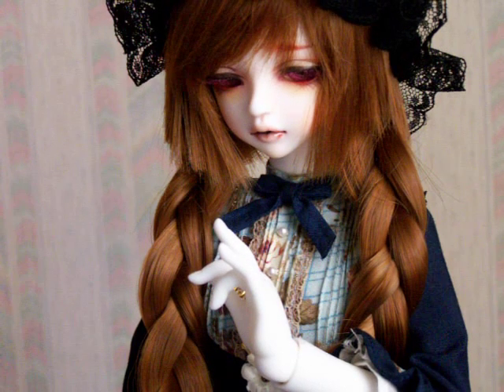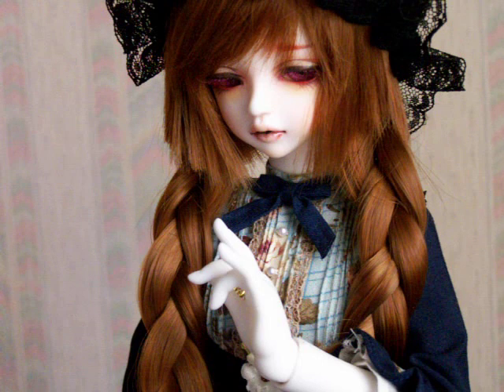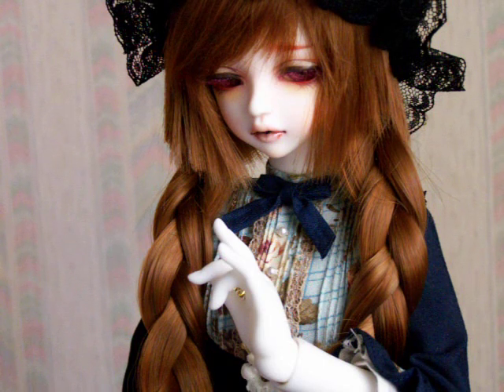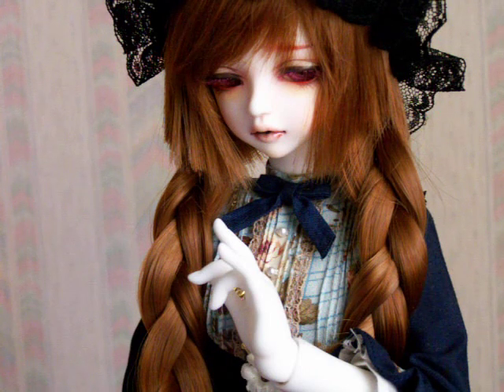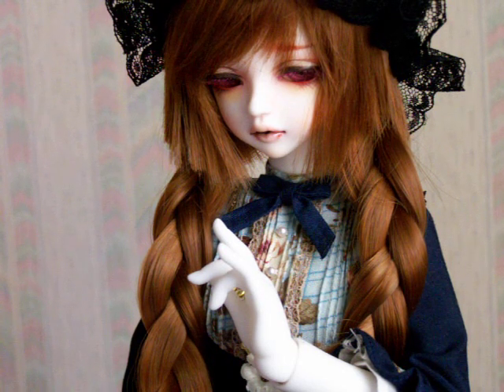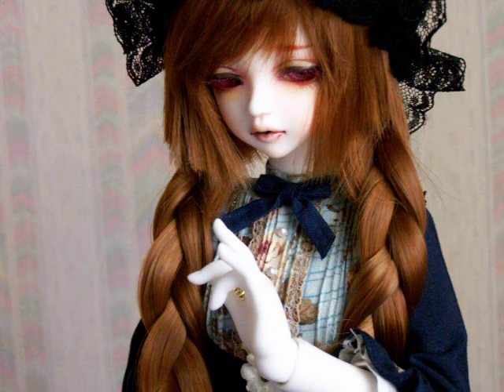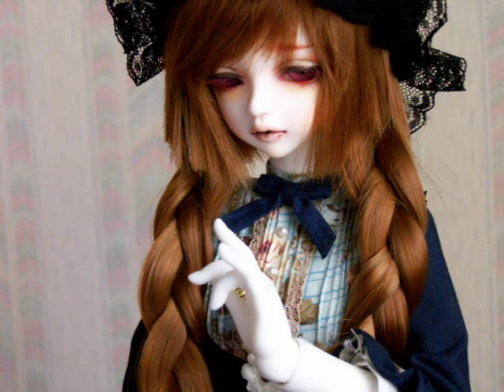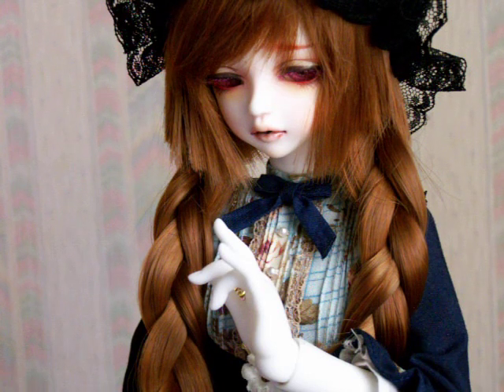o3o Minerva...?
THIS HOBBY IS BANANAS. B-A-N-A-N-A-S.

All the BJDs I currently own and links to their company websites below. All faceups and painting are done by me. Those with * marks are the ones in this video.

Nostalgion (boy) is a Soom OE Shale Centaur, cream white skin.
Faustus (boy) is a Soom R. Shale, cream white skin.
River (boy) is a Soom R. Trond, bronze skin.
Shu (boy) is a Soom OE Serin, cream white skin blushed to a peachy skin color.
*???* (girl) is a Soom R. Serin, cream white skin.
Etzel (boy) is a Bambicrony Emily, tan skin.
Rumor (girl) is a Fall in Doll Force (ABS), white skin.
Zephyrus (boy) is an Aileendoll Lapis, white skin.
Rem (boy) is a Xagadoll Kiki, normal skin.
Phyre (boy) is an Alchemic Labo Unoa Sist, fresh skin.
Euclid (gender fluid) is a modded Fairyland Minifee Luka, Beautiful White skin.